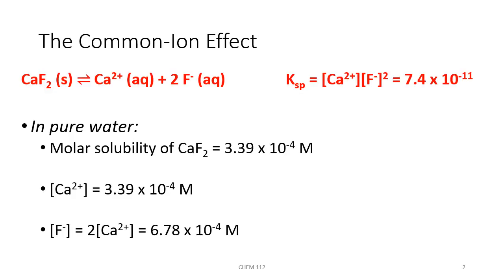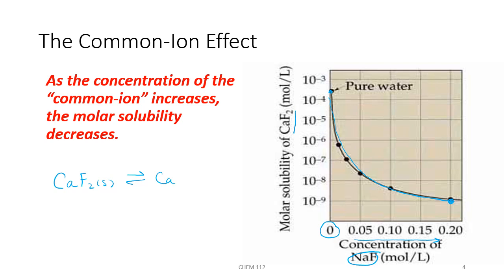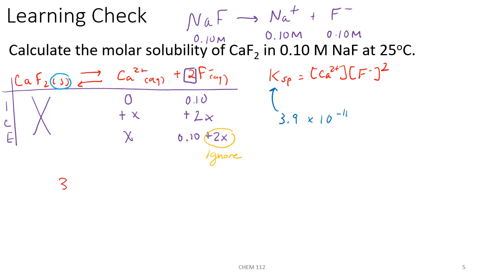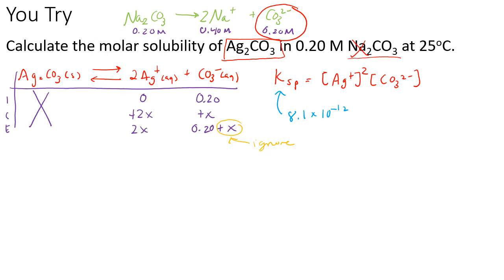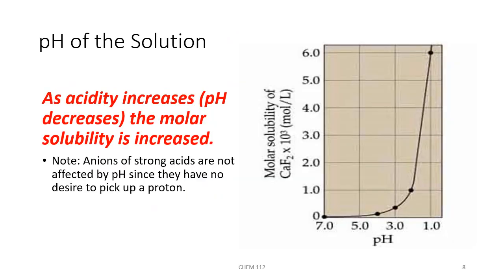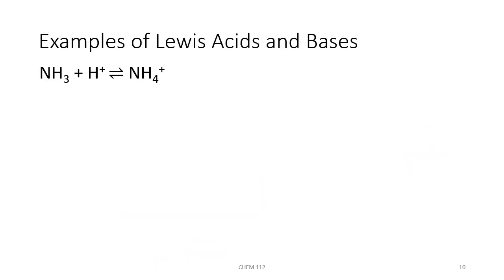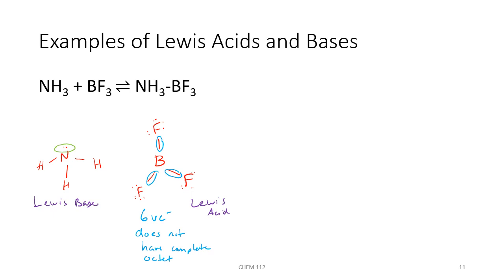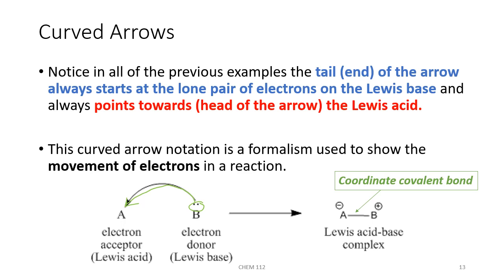CHEM 112 - CH. 15 - Equilibria of Other Reaction Classes (Part 2)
solubility equilibria, common-ion, lewis acid base theory